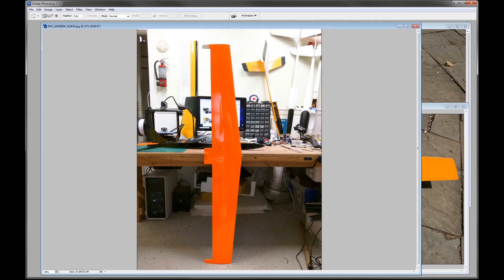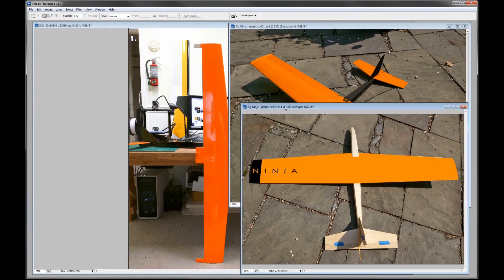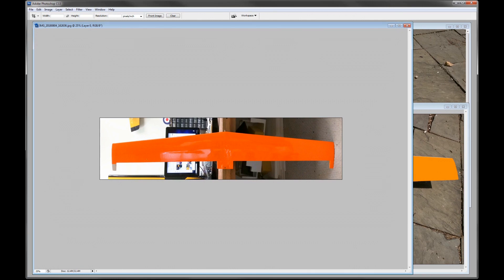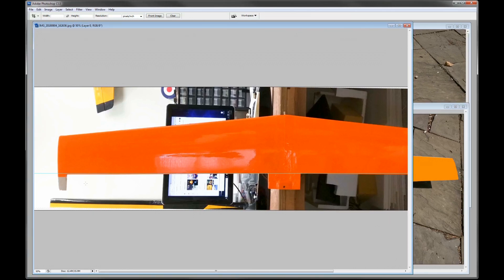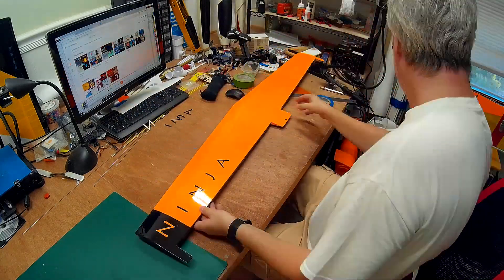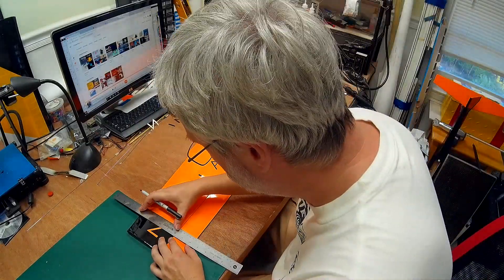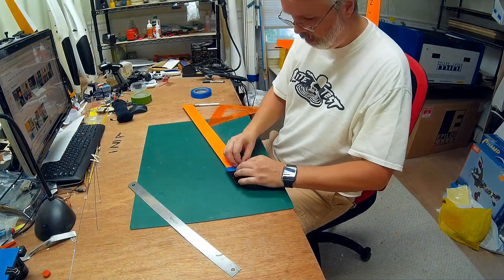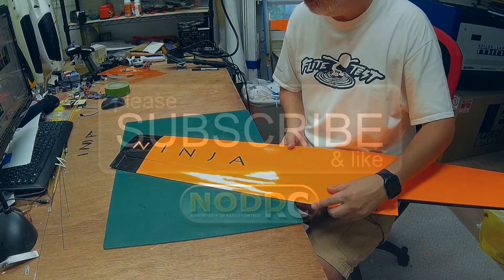Nodd RC - Kit-Bash - Sig Ninja - part 6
Using Photoshop & CorelDRAW to design & laser-cut lettering for the wing. I realize not everyone has access to this software/hardware but I figure folks might be interested in seeing how I do things. Note you can have a graphics service cut your designs/lettering for you.

CAD Software
- Adobe Photoshop CS3
- CorelDRAW Essentials X6